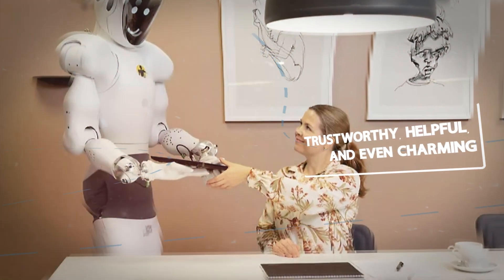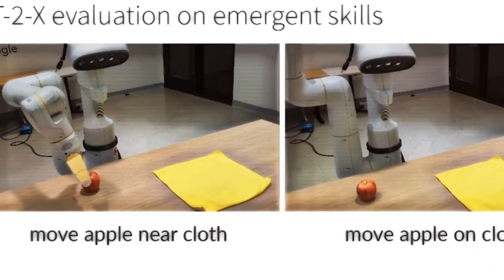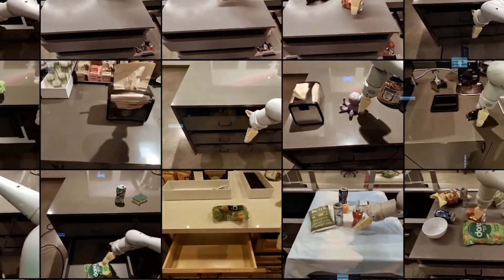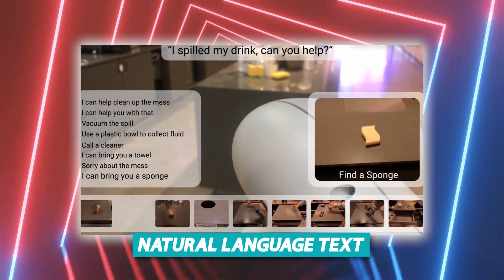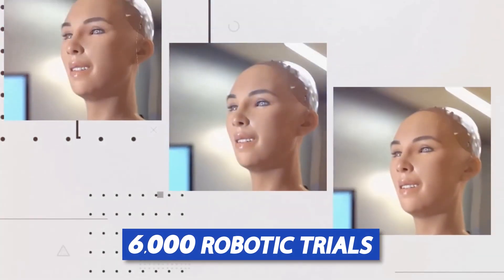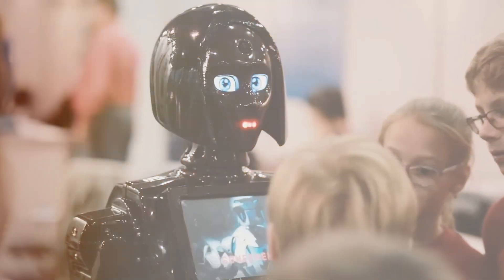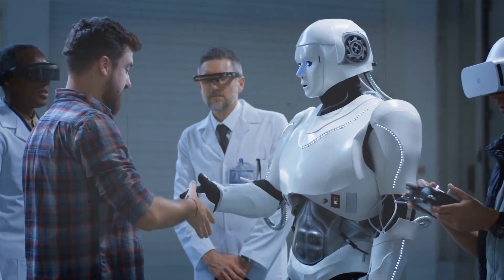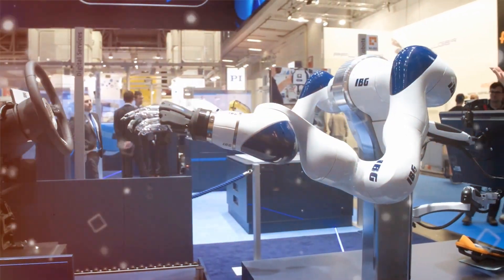How Google DeepMind's NEW RT X Models Are AI Super Robots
Robots have been presented as dependable, helpful, and even cute. Even so, technology has been hard to find for decades, stuck in the realm of science fantasy. The Robotics Transformer X, or RT-X, is a huge step forward in robotics from Google. It brings us one step closer to a world where robots can help people. What does RT-X really mean?